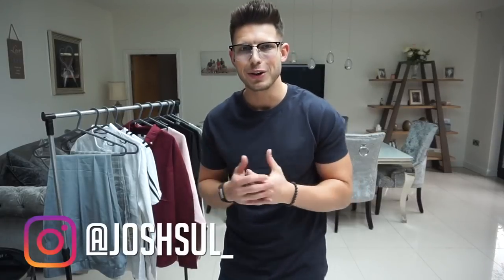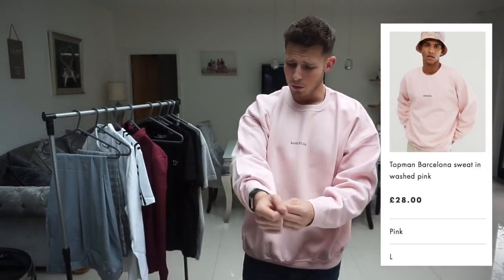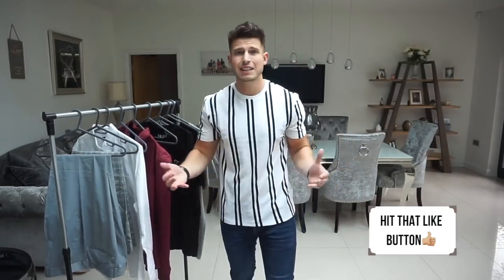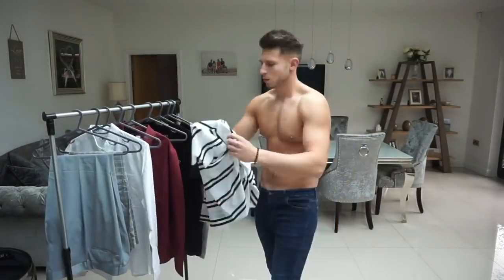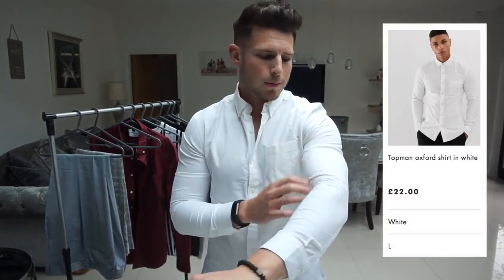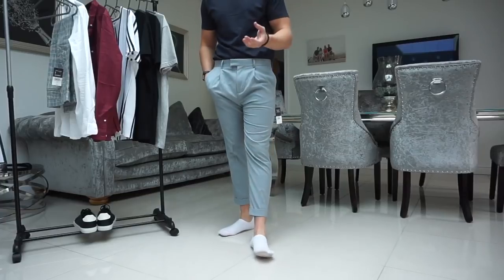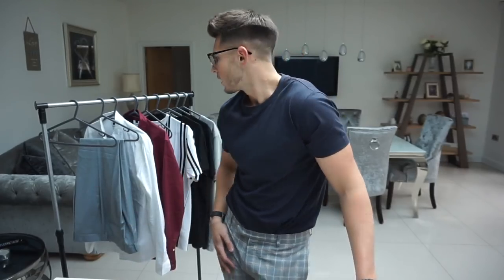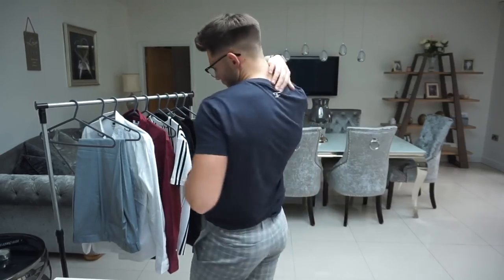TOPMAN Men's Clothing Haul & Try On | Summer 2019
RG&B EOFY SALE // Ends June 30th!

All Of The Topman Items:
Pink Sweater (Do Not Buy)